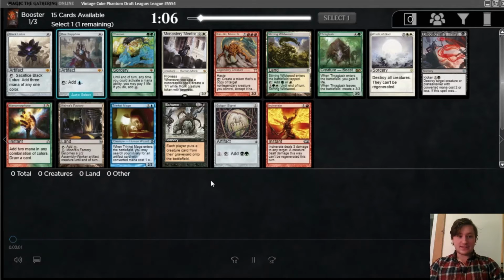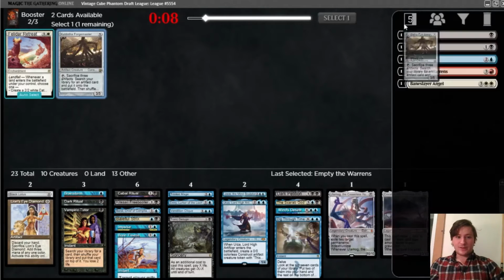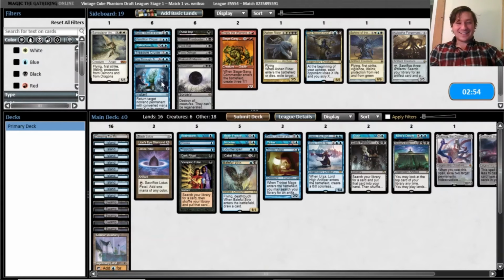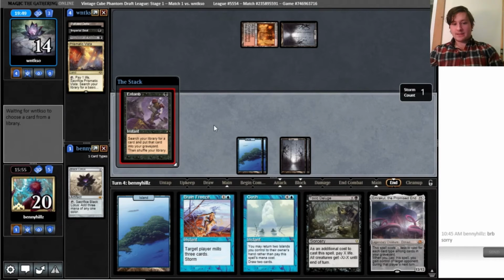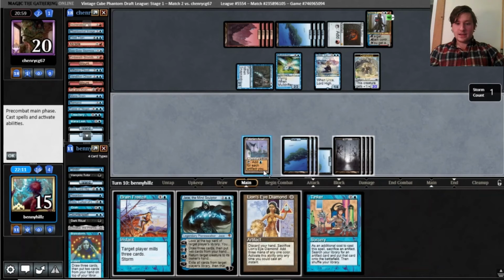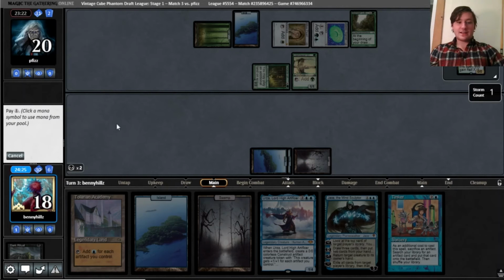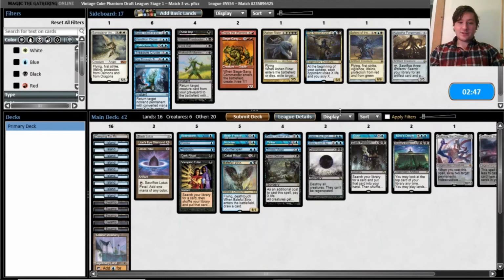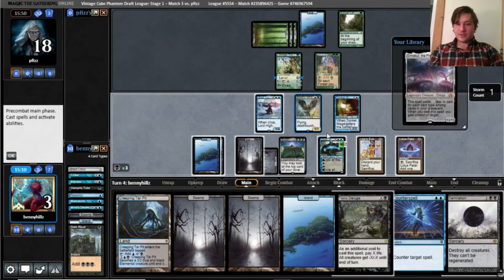Praise Bolas | Vintage Cube Draft #27 w/ Bennyhillz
This video has commentary over a draft I recorded without audio. Let me know if you enjoy this format!